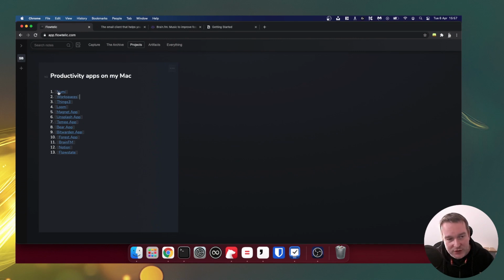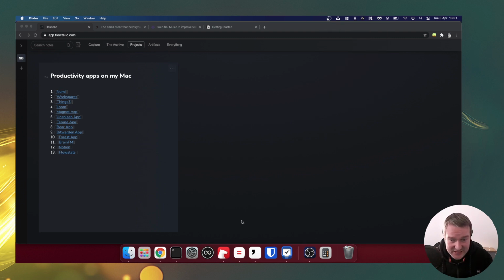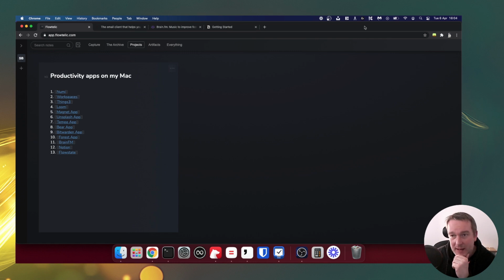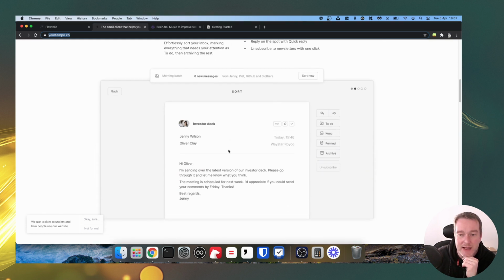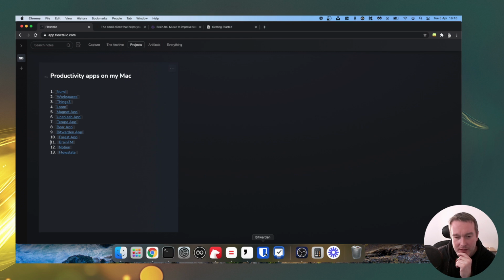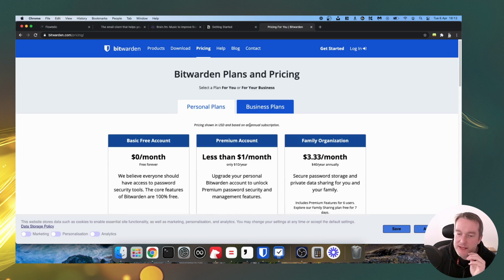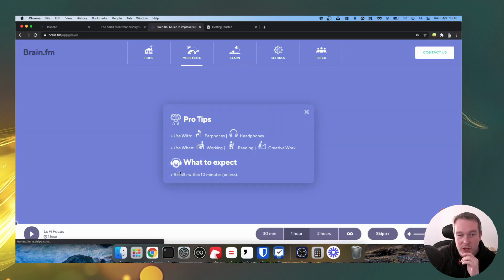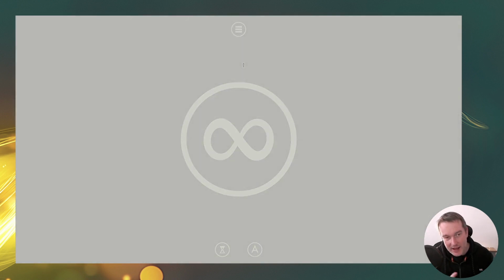Mac productivity apps you've never heard of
I'm building a note-taking app to help you study, learn, think, write and publish-with maximum efficiency and consistency. Check it out at:

In this video I cover 13 apps which I use day to day to help my deep work and productivity so I can achieve a flow state.

Chapters:
0:00 Introduction
0:25 Numi
1:41 Workspaces
3:32 Things
4:48 Loom
6:39 Magnet
7:22 Unsplash Wallpapers
8:26 Tempo
10:55 Bear
13:14 Bitwarden
15:43 Forest
18:01 Brain.fm
19:12 Notion
21:37 Flowstate
24:07 Final thoughts